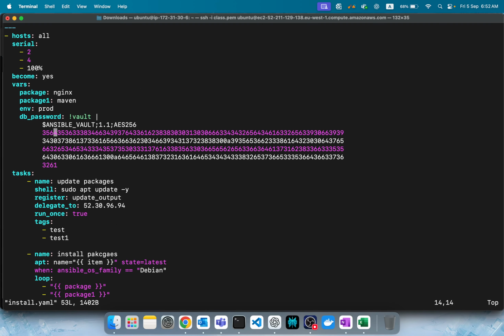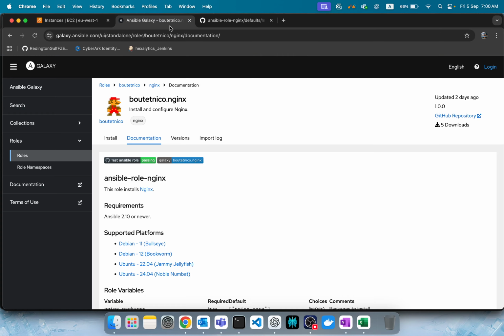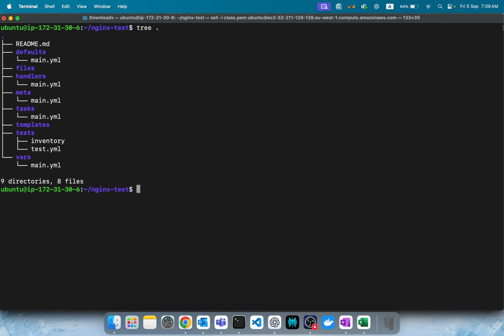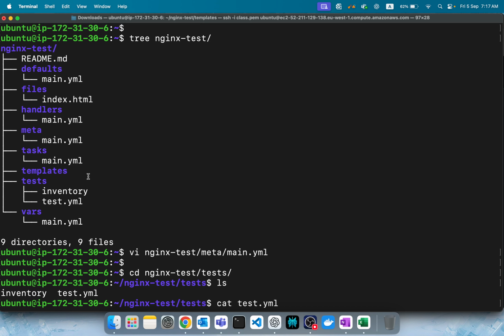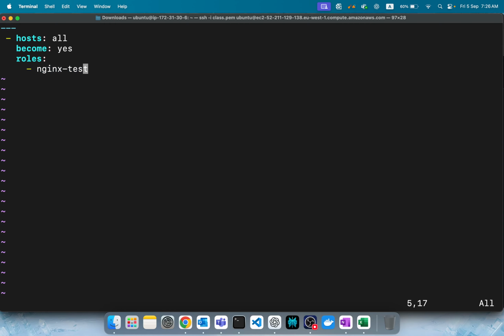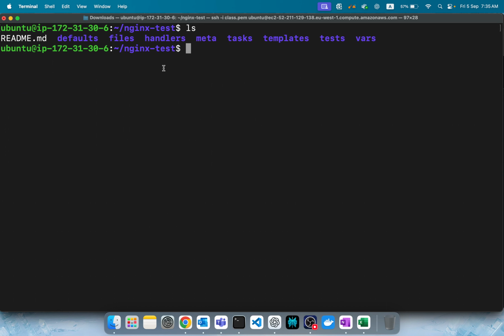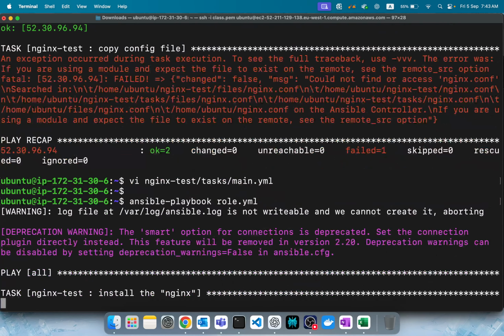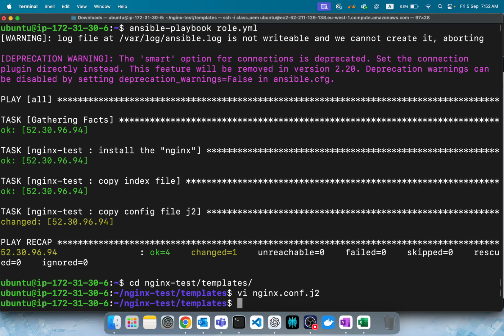04 | Ansible | Galaxy | Roles